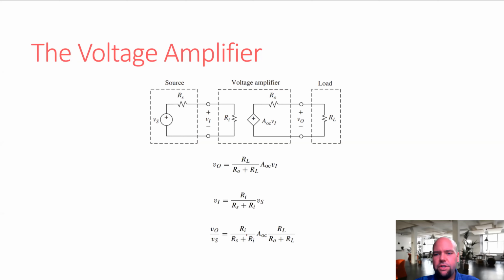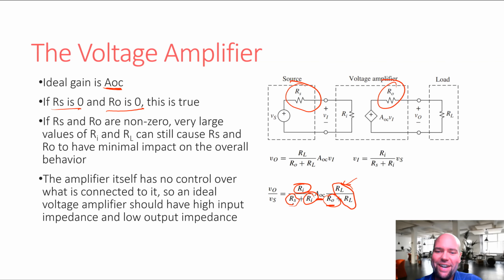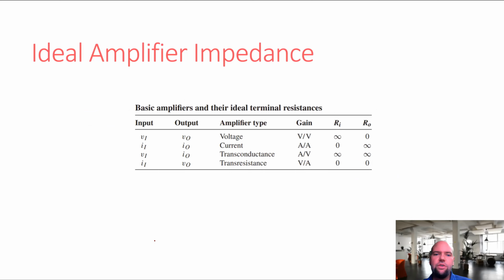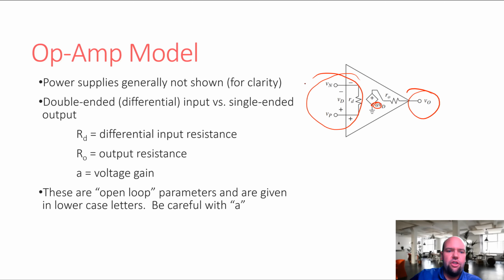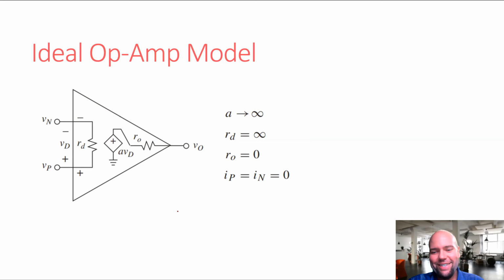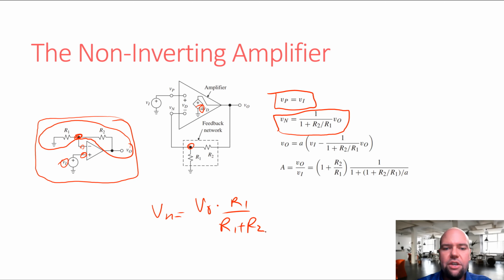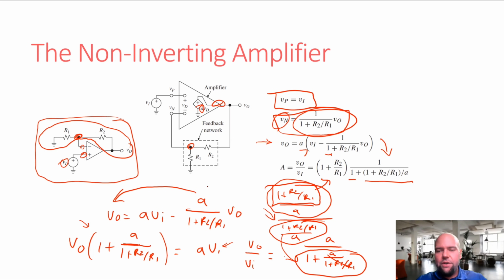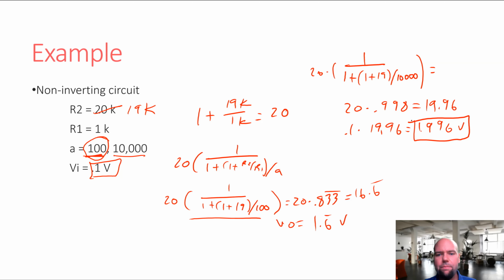Electronics 2 Lecture 1 (Op-Amps)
The amplifier model.  The op-amp model.  Input and output impedance.  The ideal op-amp.  Analysis assuming finite op-amp gain.